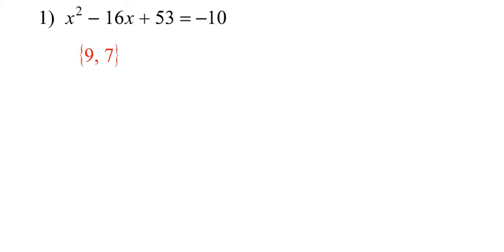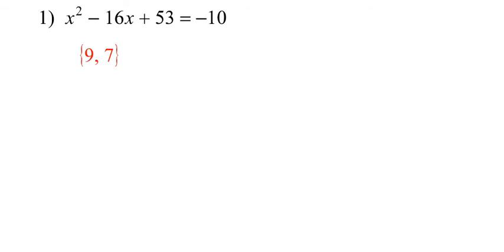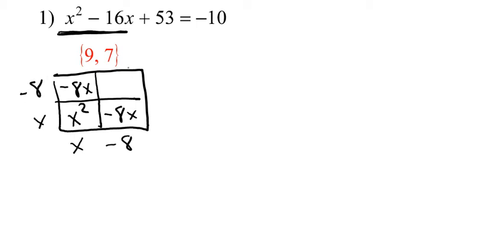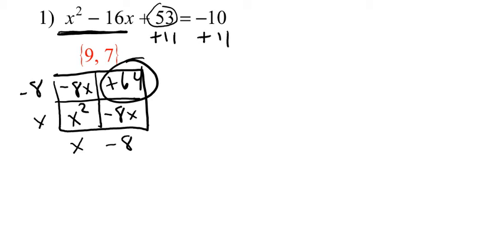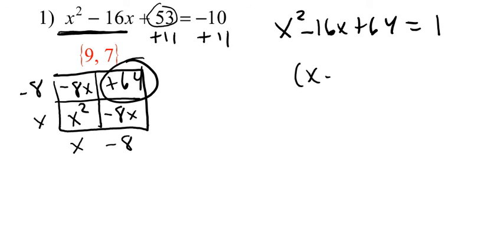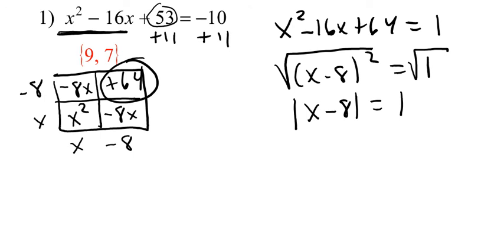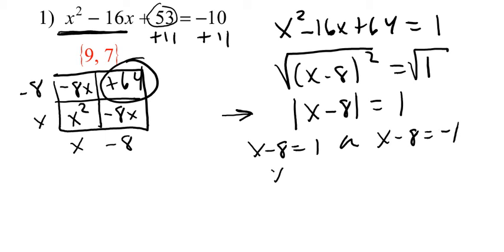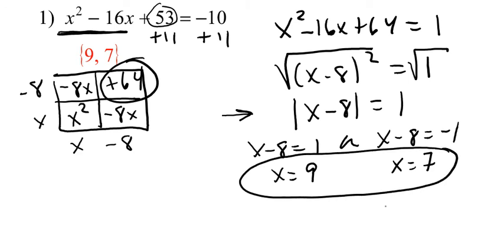Complete the Square #1